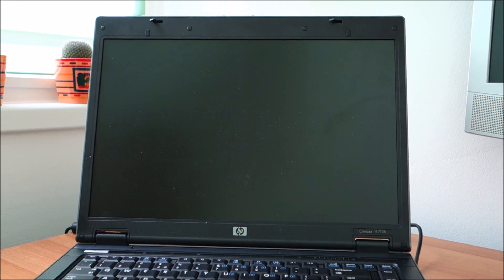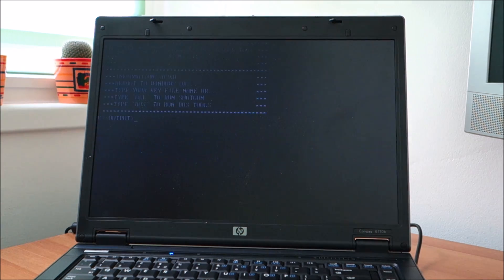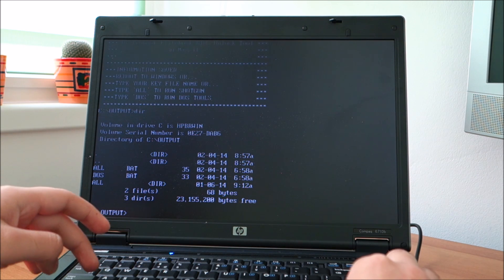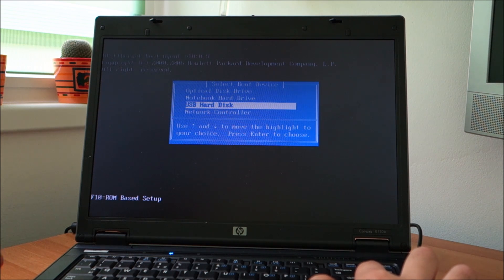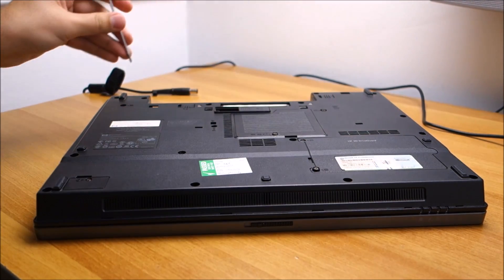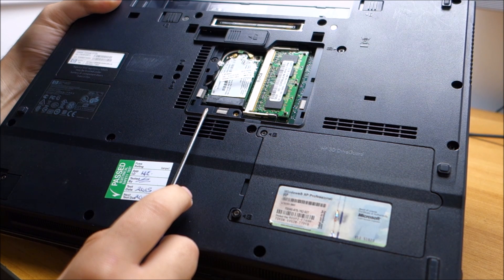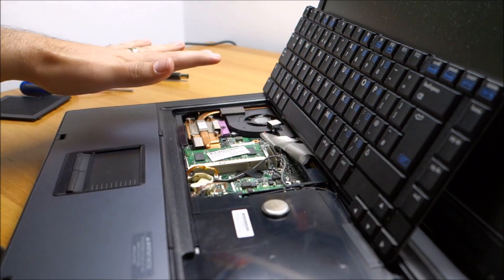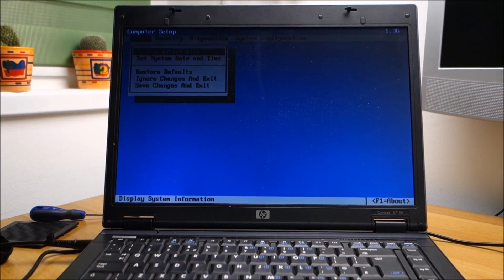How to - HP Compaq 6710b BIOS password reset (quick fix in first comment below)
LONG STORY SHORT, YOU JUST NEED TO REMOVE THE BIOS BATTERY TO RESET THE BIOS ON THIS MODEL.
The solution that worked is closer to the end of the video.